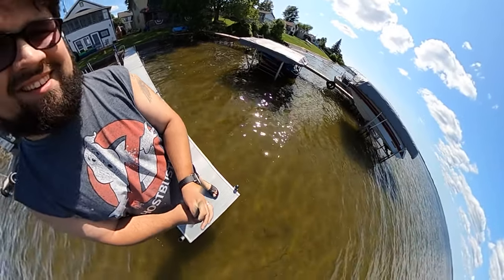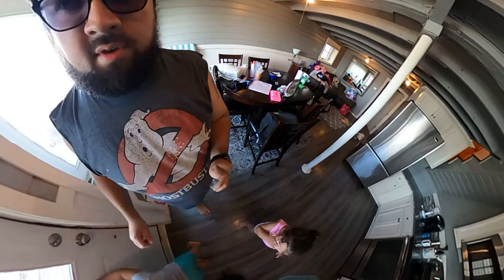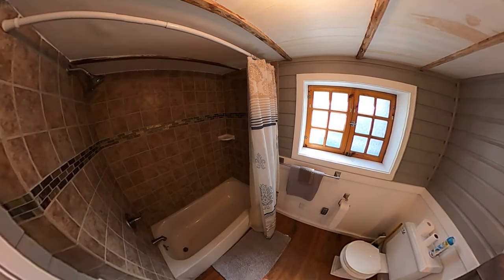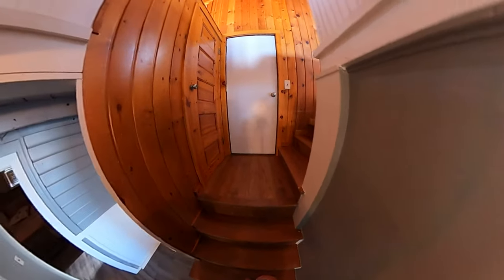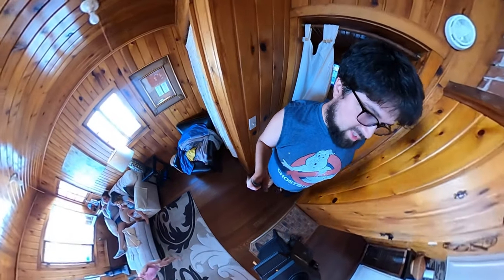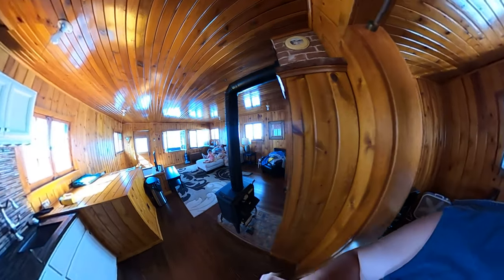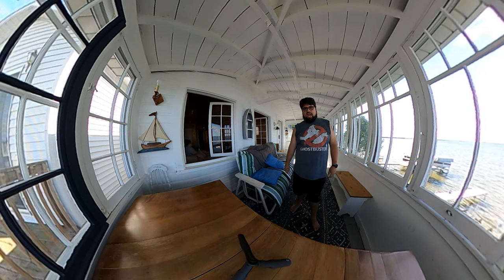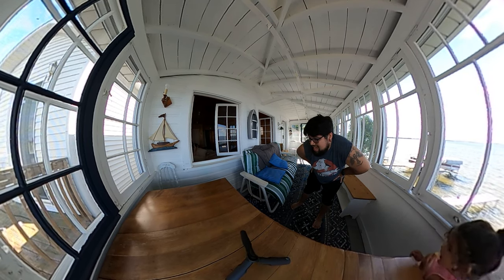Houghton Lake Airbnb Walk Through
This was the Airbnb we got at Houghton Lake, MI. It has a great view and was very affordable for a 7 night stay.